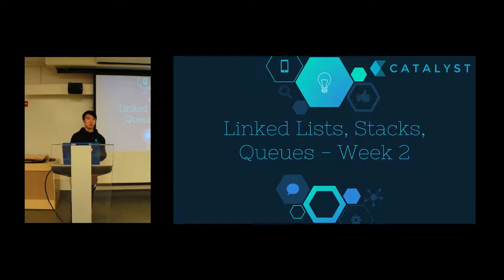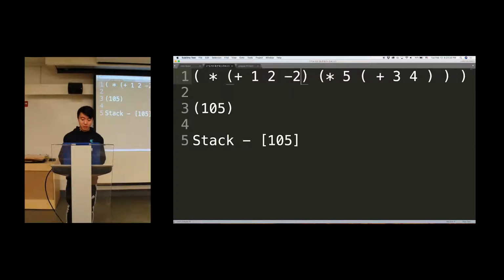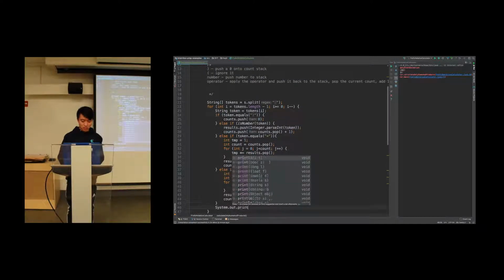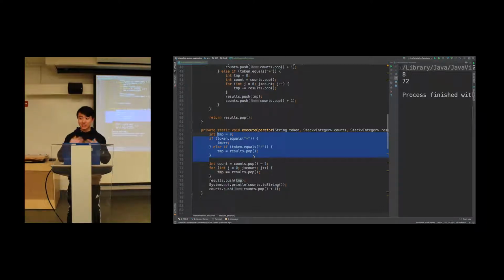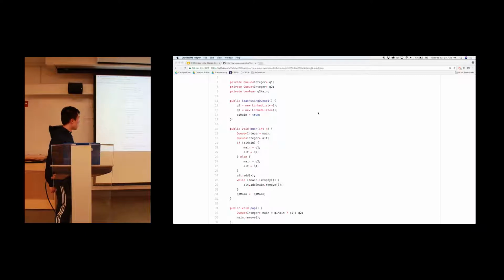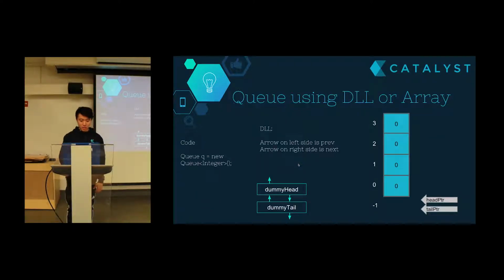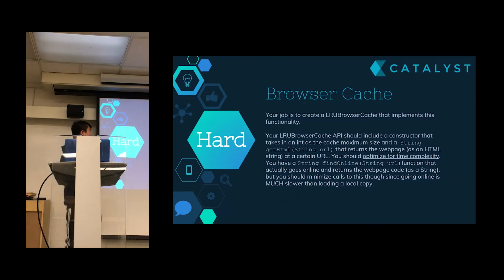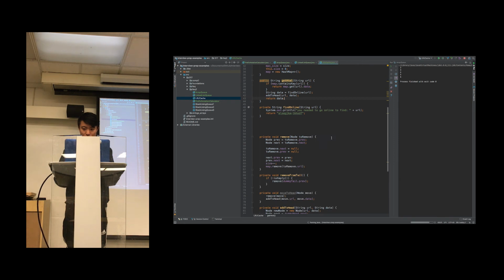Lecture 3 - Doubly Linked Lists, Queues, Advanced Stacks